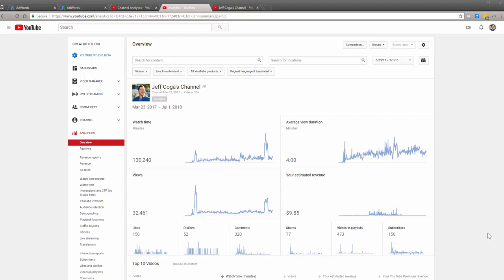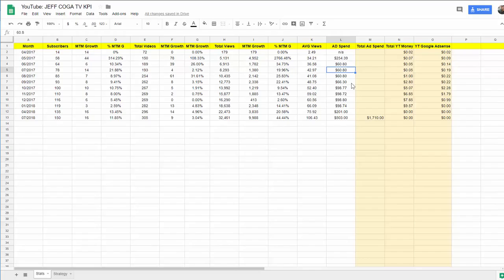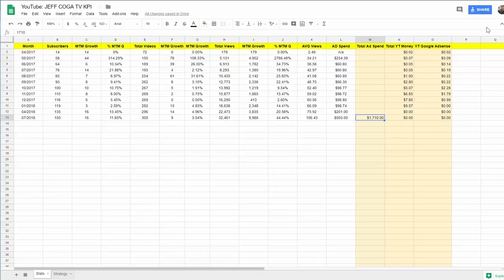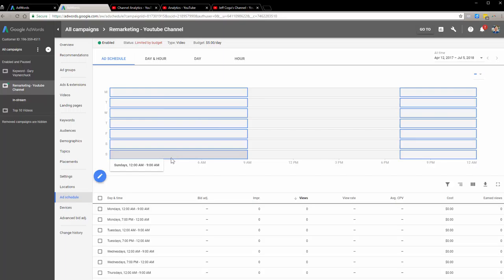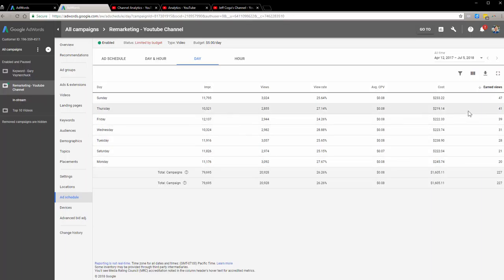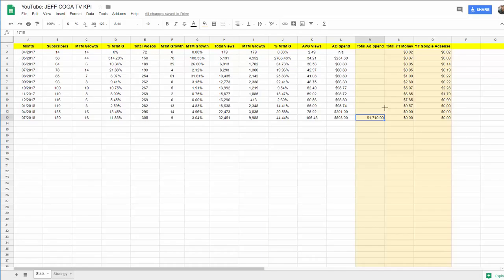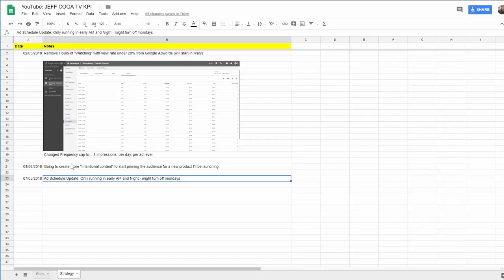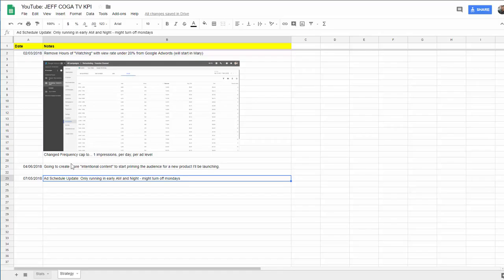YouTube Analytics Update For Jeff Coga June 2018